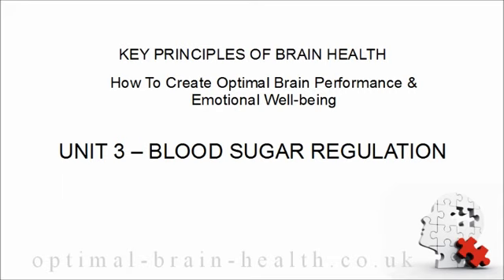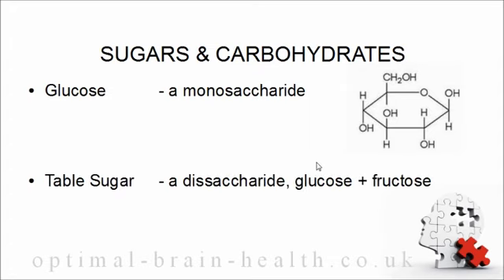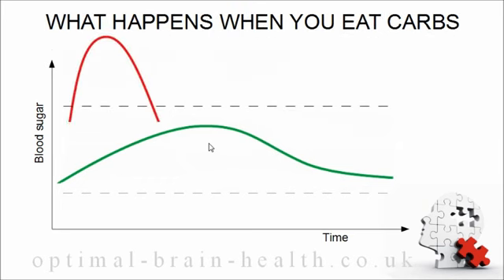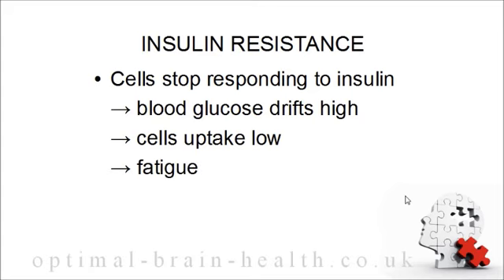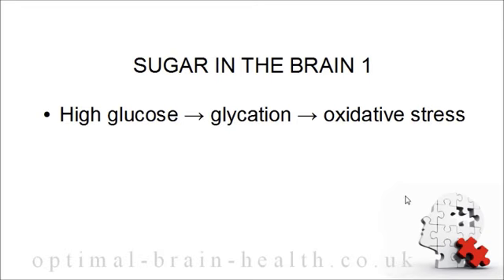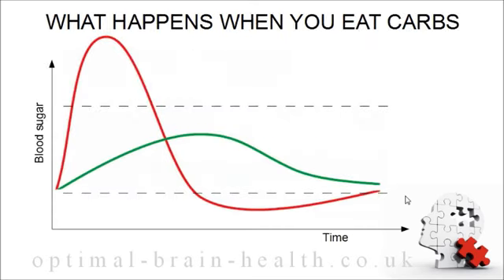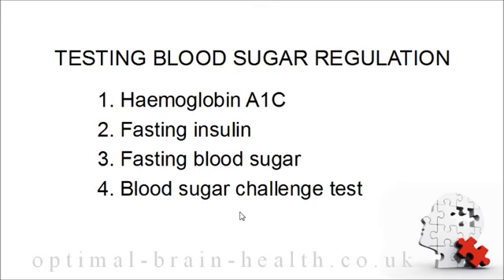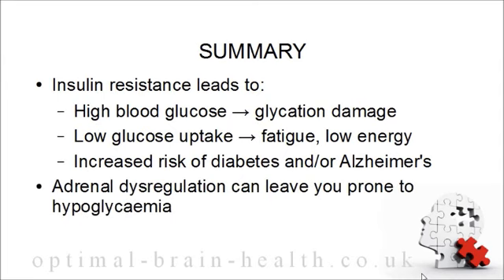Optimal Brain Health Course - 3 Blood Sugar Regulation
Part 3 of a course on nutritional principles for optimal brain health, and how to solve common brain related issues such as anxiety, stress, fatigue and brain fog.
Looks at the functional medicine model, and how functional laboratory testing can identify targets for change.
Blood sugar dysregulation is one of the most common causal factors for fatigue and anxiety, etc.